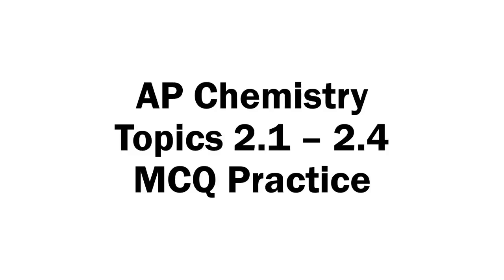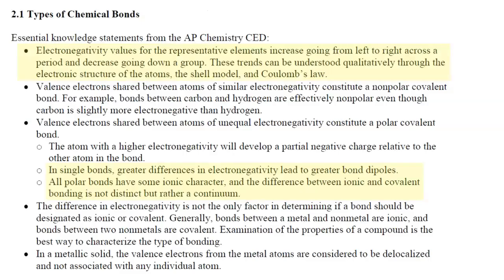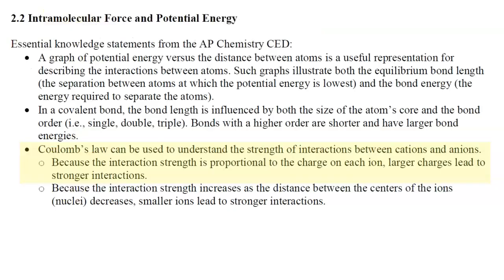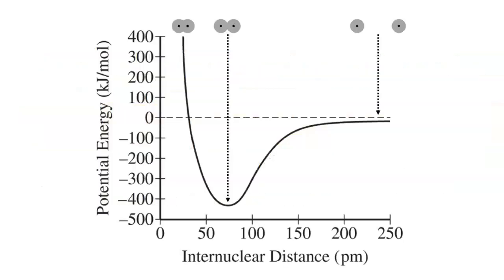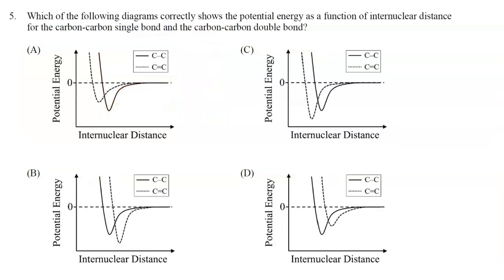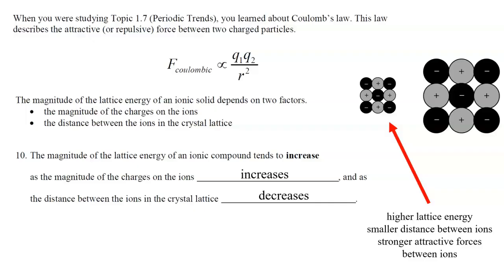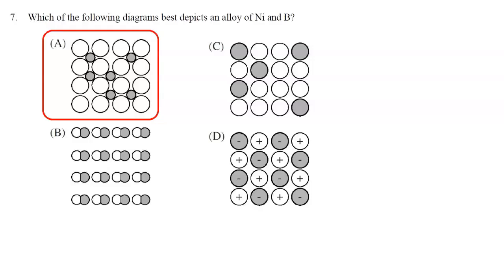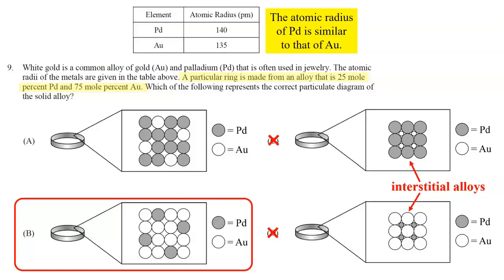Topics 2.1 - 2.4 MCQ Practice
Link to my AP Chemistry packet on Topics 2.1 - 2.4 MCQ Practice

0:00 Intro
0:22 Question 1
5:20 Question 2
10:01 Question 3
15:13 Question 4
21:26 Question 5
25:06 Question 6
28:28 Question 7
32:22 Question 8
34:37 Question 9